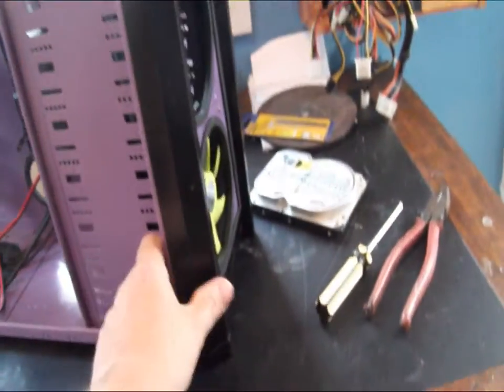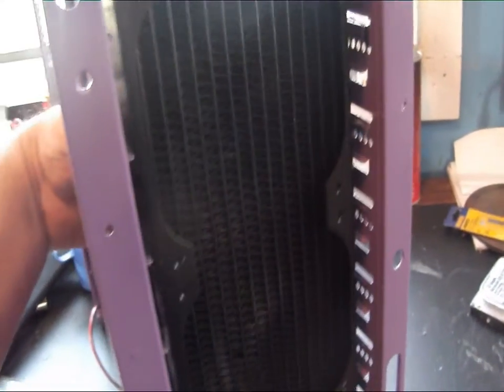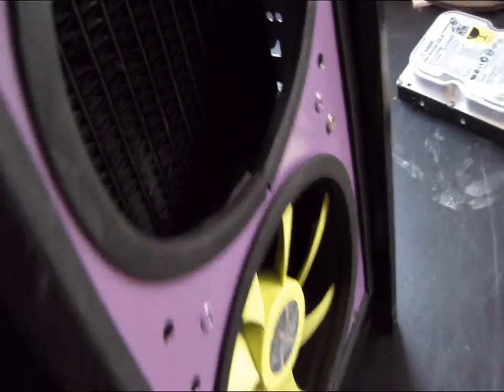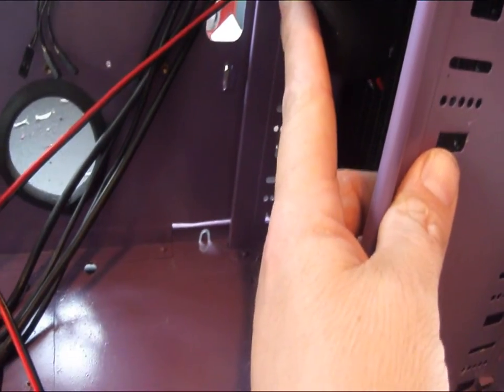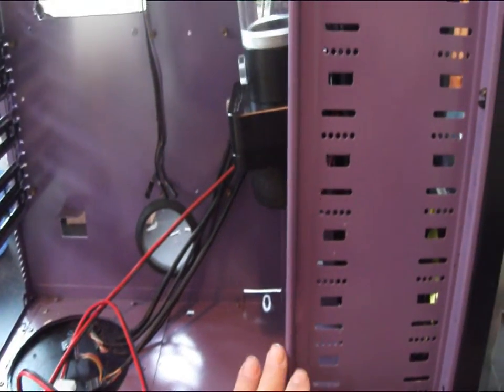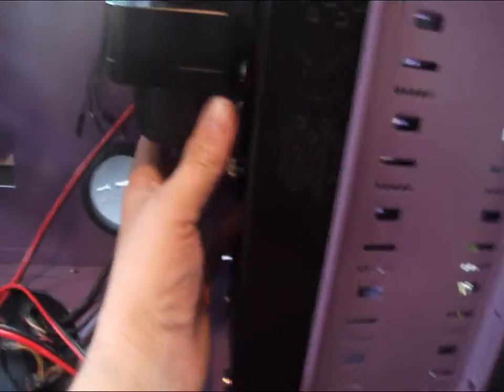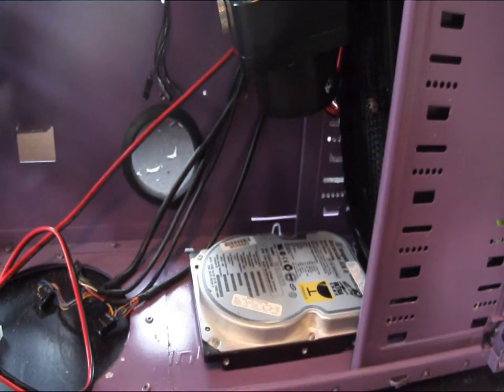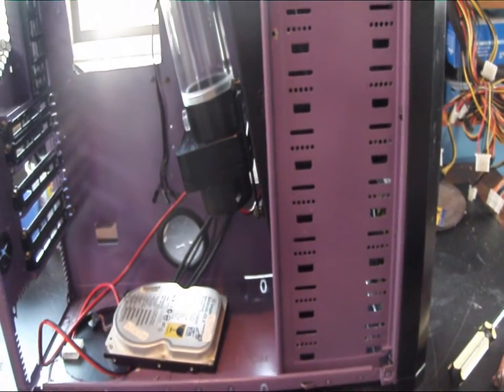Antec 900 triple radiator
Just a short video to answer the question of wither a 360 rad would actually fit in a Antec 900 case. To my surprise not only does it fit but it fits pretty darn well.